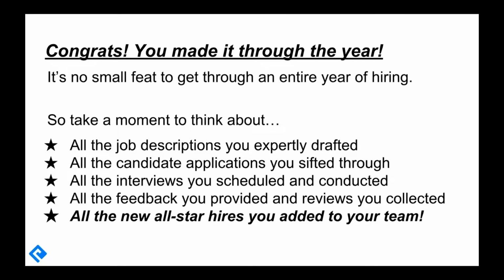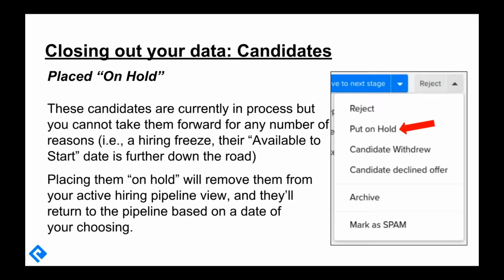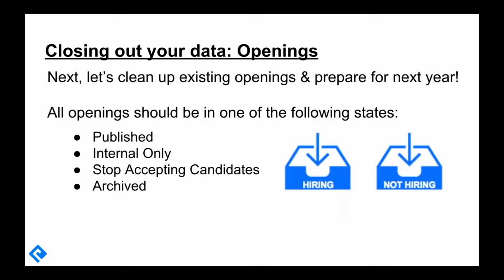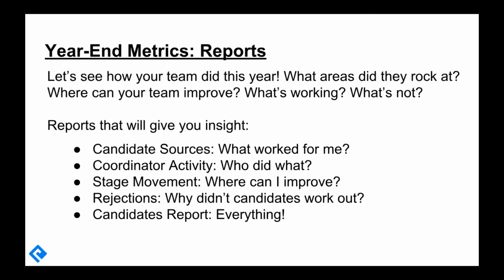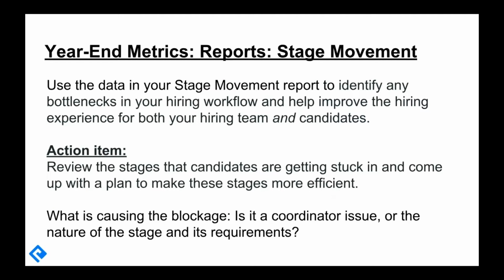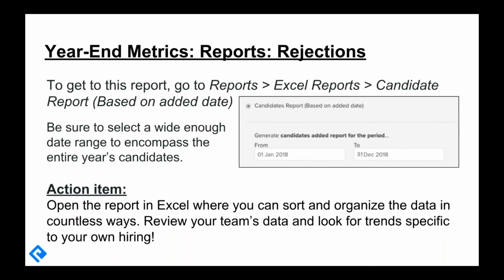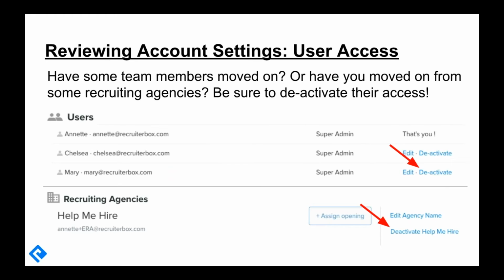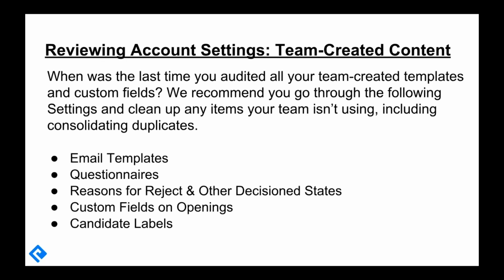Closing out a year of hiring